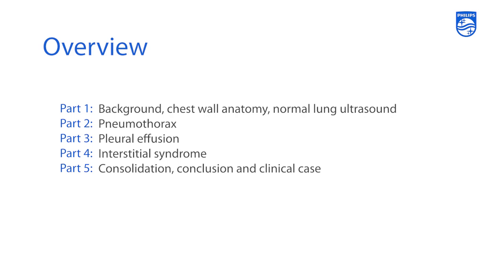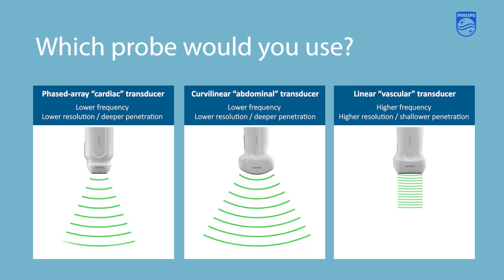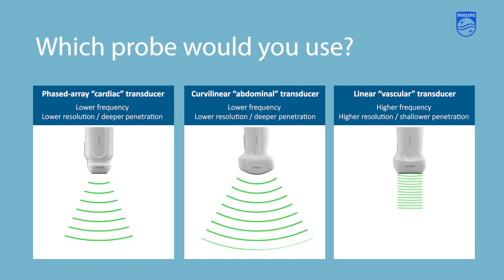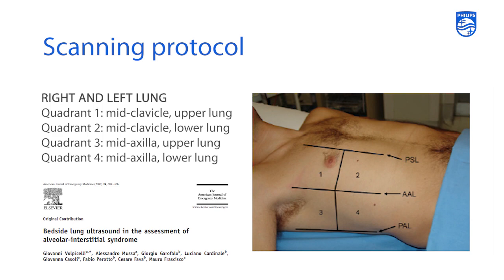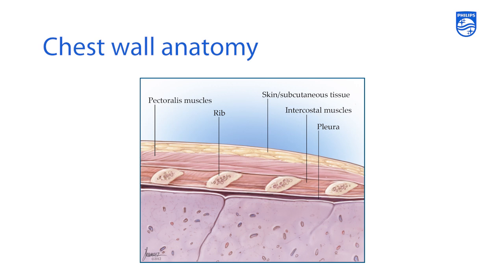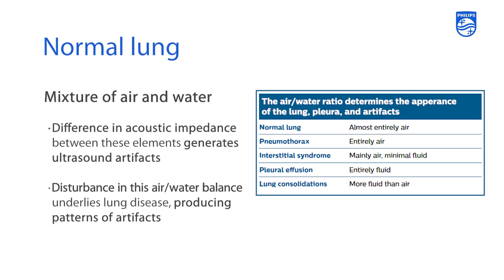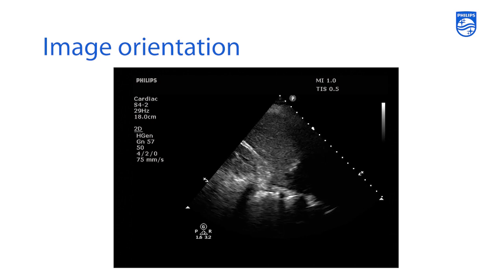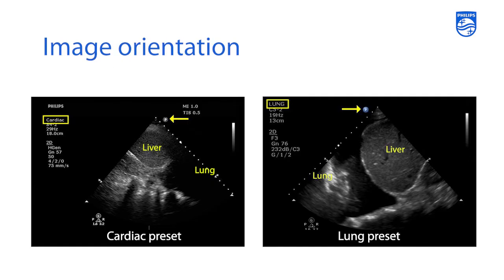Dr. Sara Nikravan "Lung ultrasound" short-lecture series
Dr. Sara Nikravan "Lung ultrasound" short-lecture series.  In part 1 Dr. Nikravan introduces point of care lung ultrasound, reveiws relevant artifacts and lung sliding.